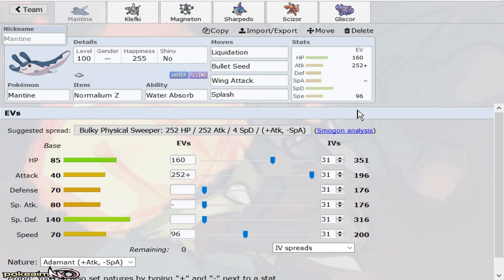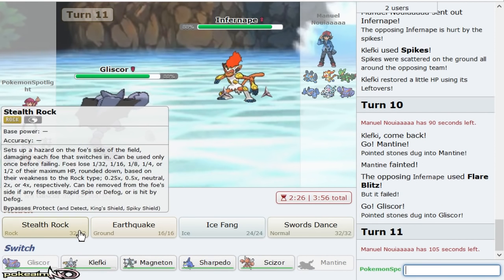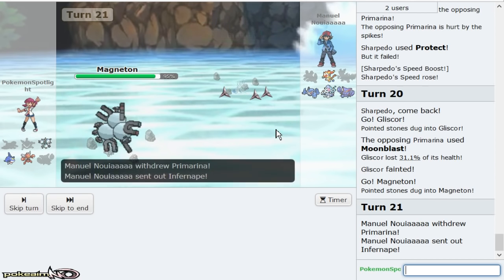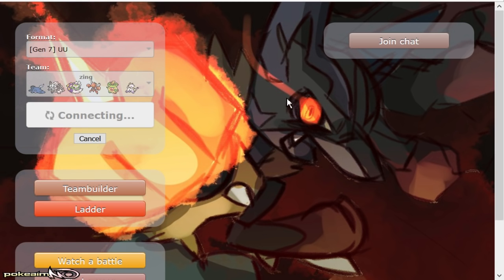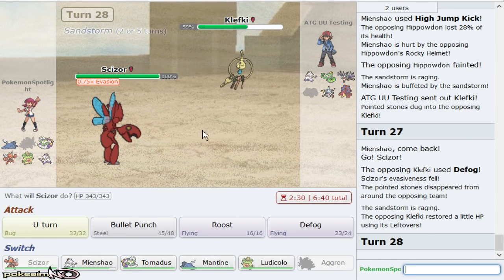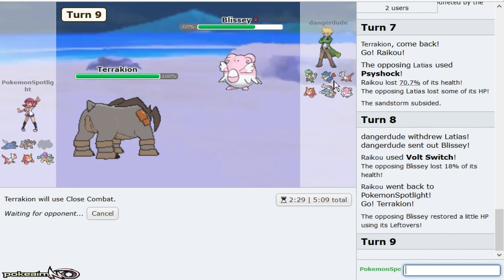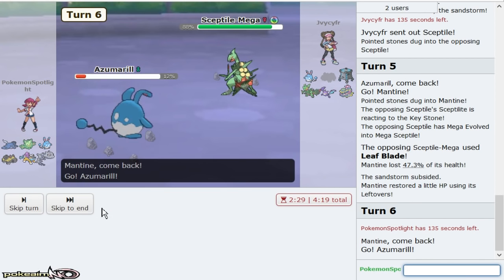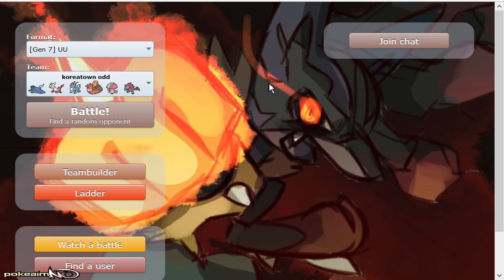"POKEMON SPOTLIGHT: MANTINE!" #37 Pokemon Ultra Sun & Moon! UU Showdown Live w/PokeaimMD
The Pokemon Spotlight! A Pokemon Ultra Sun and Moon! Showdown series featuring every Pokemon in the UU tier! In this series different sets will be showcased of every UU Pokemon from Mega Aerodactyl to Volcanion! Today's Pokemon Spotlight is Mantine! Hope you guys enjoy this Pokemon Ultra Sun and Moon! Showdown live!

asfgerthrrth Enjoy!